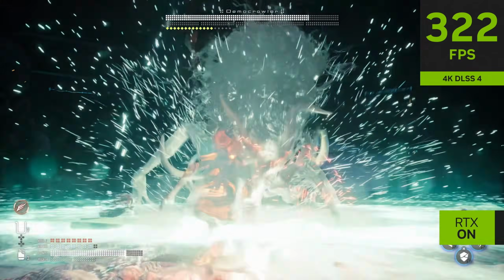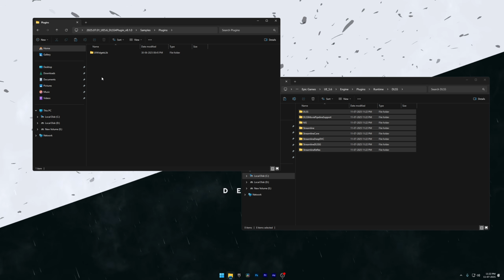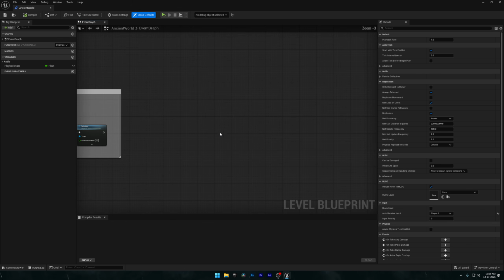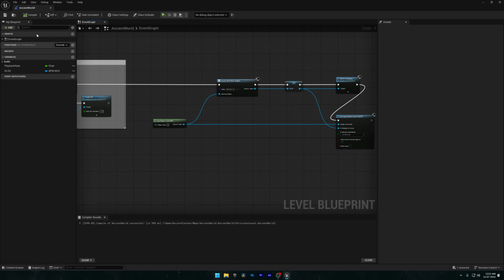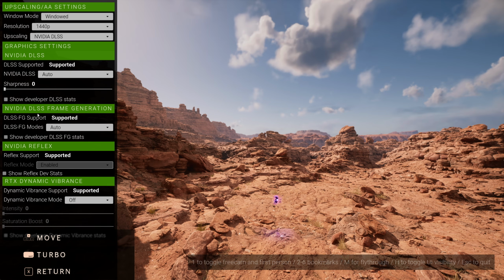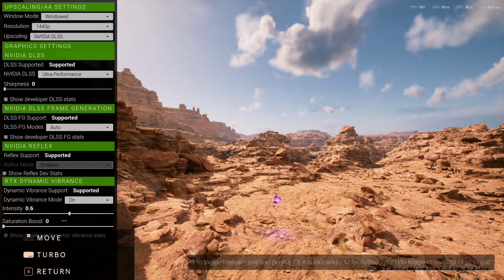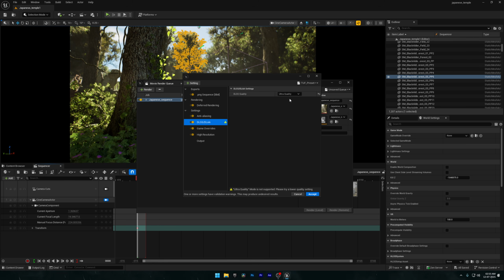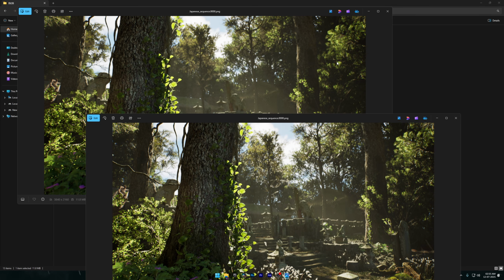How to install and use DLSS 4 in Unreal Engine 5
Hey, I’m Tuf from The Unreal Forge, and in this video I’ll show you how to double your FPS in Unreal Engine 5.6 using DLSS 4 — completely free and straight from NVIDIA. Whether you're building games, creating cinematics, or just want smoother gameplay, this guide walks you through everything step-by-step.

*🎥 My Setup:*

*Timestamps*
00:00 - Intro & What is DLSS 4?
00:23 - Downloading DLSS for Unreal Engine
01:14 - Installing DLSS Plugins
02:26 - Setting Up DLSS in Unreal Engine
03:18 - Adding DLSS to Level Blueprint
05:13 - Testing DLSS In-Game
06:47 - NVIDIA Overlay & FPS Boost
08:15 - Using Dynamic Vibrance & Saturation
08:50 - Render Setup for Movie Render Queue
09:34 - DLSS for High-Quality Renders
11:00 - Comparing DLSS vs TAA Renders
11:38 - Final Thoughts & Outro